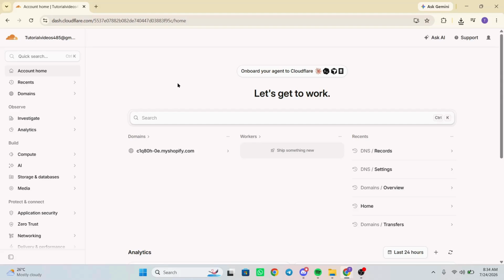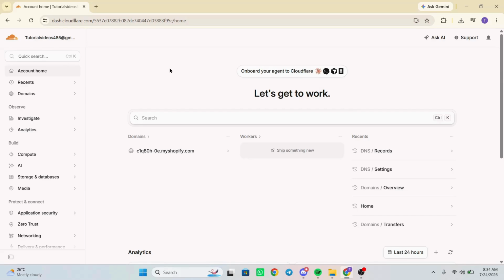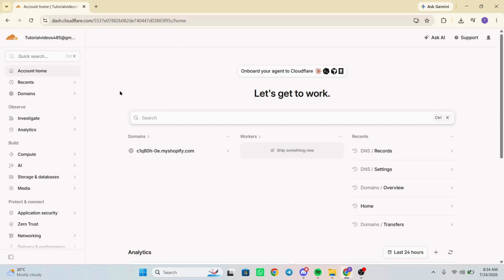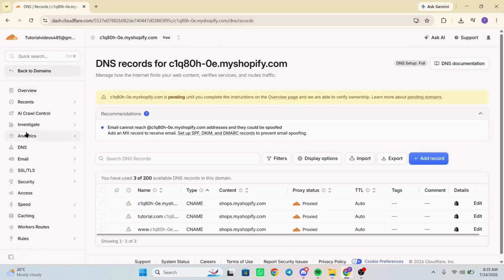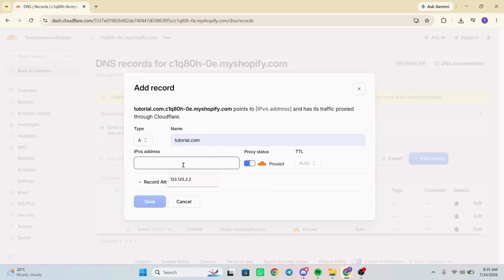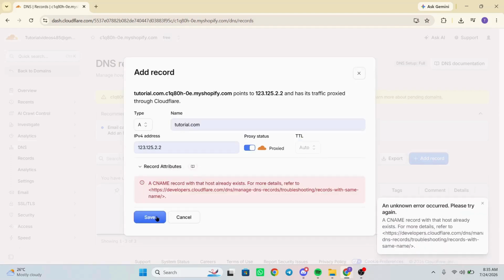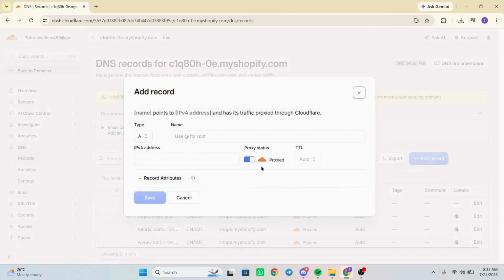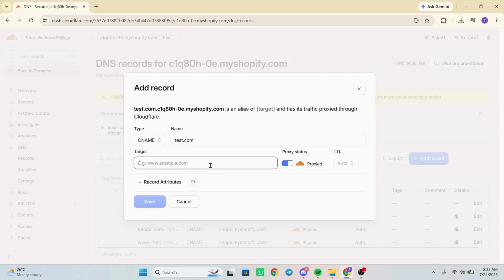How to Change Cloudflare Name Servers to Your Hosting Name Servers - Full Guide (2026)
In this video, you'll learn how to change Cloudflare name servers to your hosting name servers, even if you're a total beginner or just need a quick refresher. By the end of this guide, you'll know exactly how to update your DNS settings so you can ensure your website runs smoothly.

Here is the step-by-step breakdown:
00:00 Open Cloudflare Dashboard
00:15 Access DNS Settings
00:30 Click on Records
00:45 Add New Record
01:00 Fill in Record Information
01:15 Add CNAME for www Subdomain
01:30 Save Changes

Cloudflare provides an easy way to manage your DNS settings, ensuring your website runs efficiently and is accessible to all users. With these steps, you'll be able to configure your name servers without any hassle.